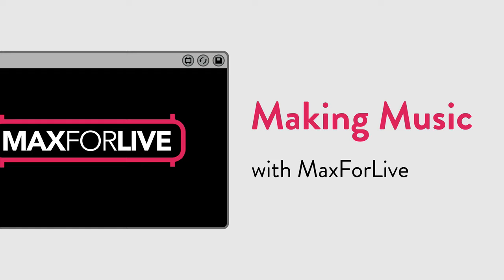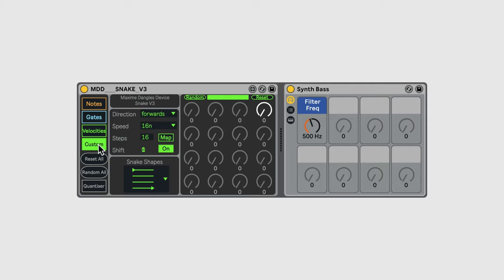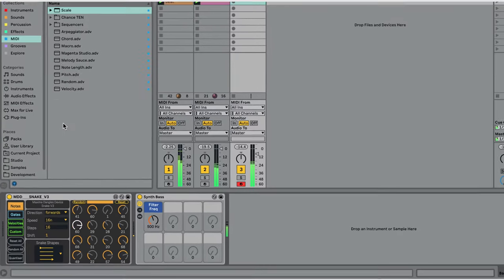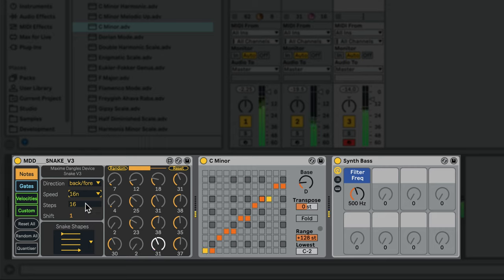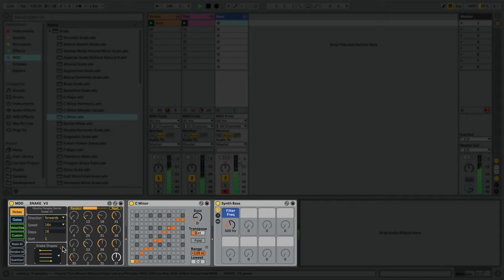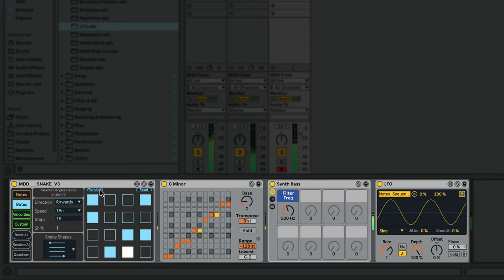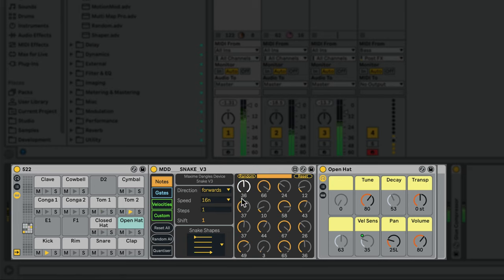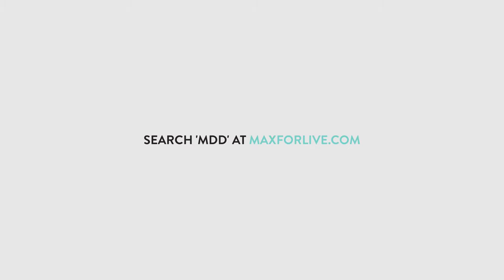Sequence Infinite Patterns With MDD_____SNAKE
Making music with MIDI is a wonderful thing, and Live’s MIDI Editor gives you a ton of flexibility for creating musical parts, but sometimes you need something a little different to get fresh ideas flowing. In the realm of hardware music-making, sequencers reign supreme and they present a slightly different approach to programming patterns. We can access these kinds of tools using many of the awesome MaxForLive sequencers available. In this video, I focus on one of my personal favourites, the free MDD_____SNAKE device.

► NOT FAMILIAR WITH MAXFORLIVE? 📺

► MAKING MUSIC WITH MAXFORLIVE 🎶
This video is part of an ongoing series exploring unique MaxForLive devices and some creative ways you can use them in your music-making.

💬 QUESTIONS?

Hi 👋🏻 my name is Tom; I’m a music maker and Ableton Certified Trainer. I help people be more creative with Ableton Live. Download instruments and effects and watch tutorial videos